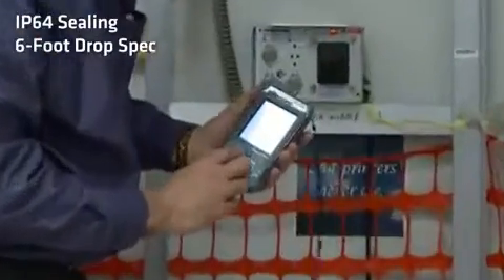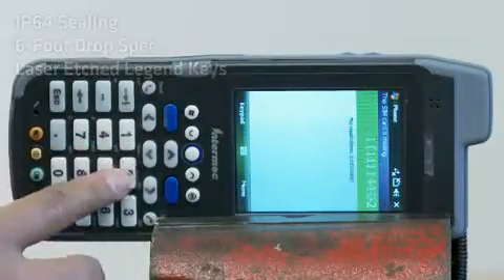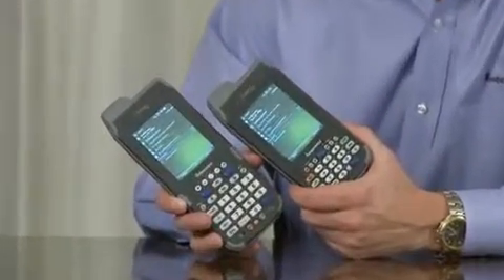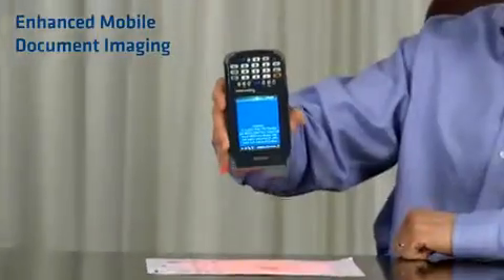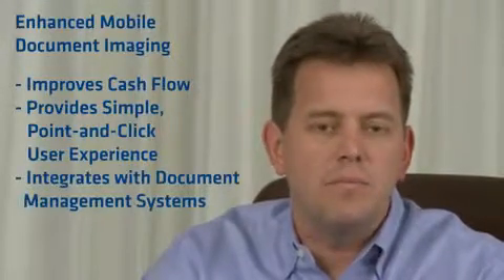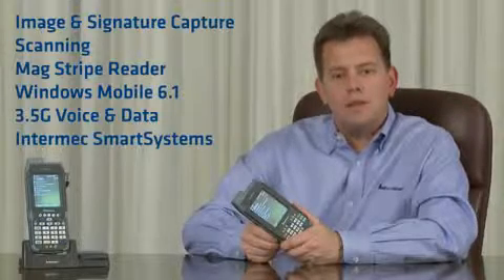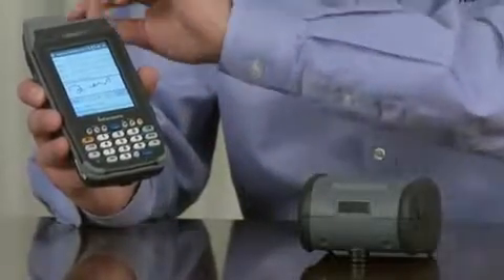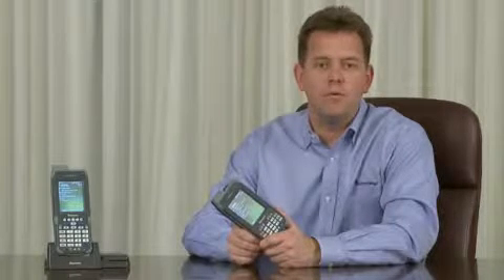Intermec CN4 and CN4e Mobile Computers